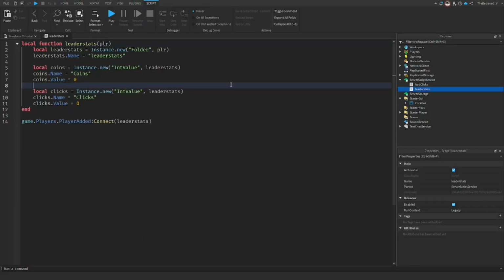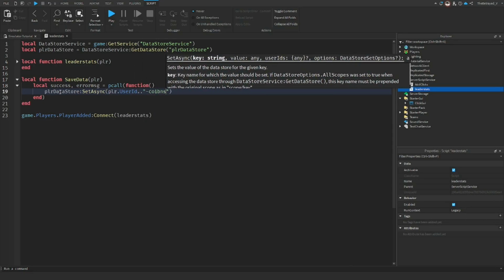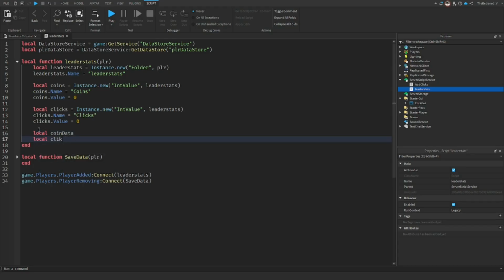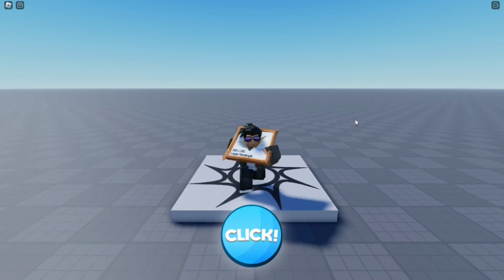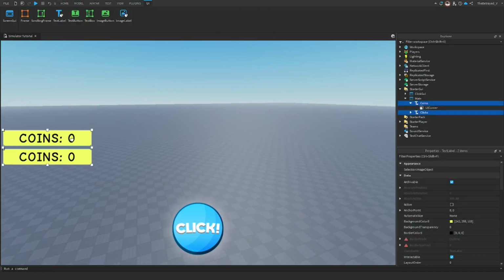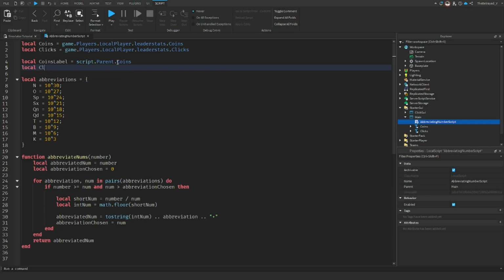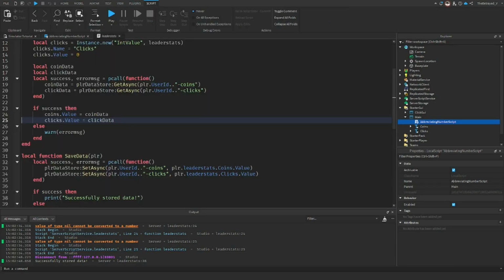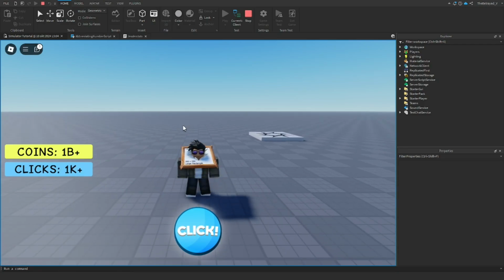How to make a SIMULATOR on Roblox! (PART 2)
Today i teach you how to make a Simulator in Roblox Studio!

This is part 2/4 in this series

Chapters:
0:00 Intro
0:20 Scripting DataStores
6:19 Enabling API Services
7:39 Creating the Currency UI
9:56 Scripting Abbreviating numbers